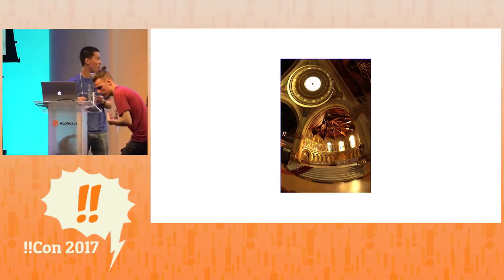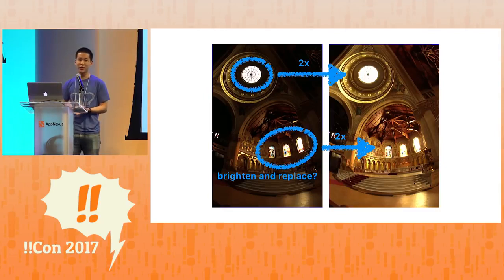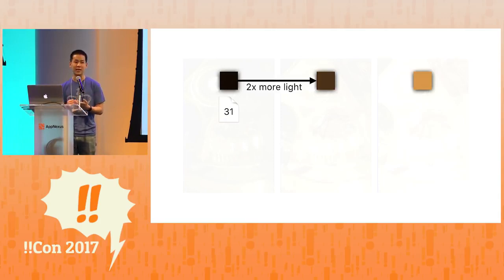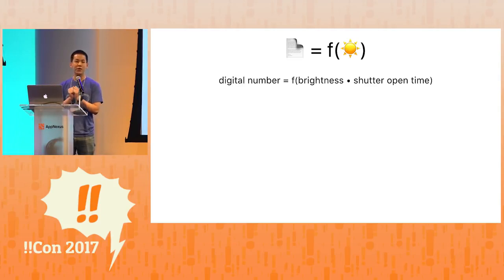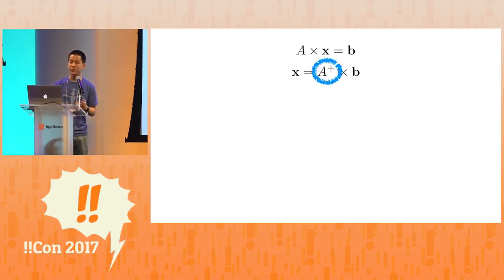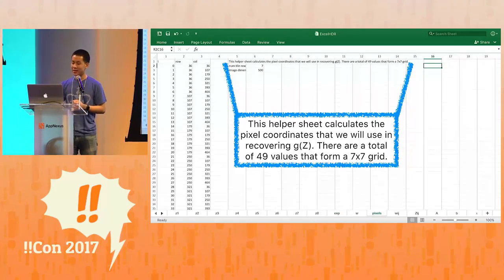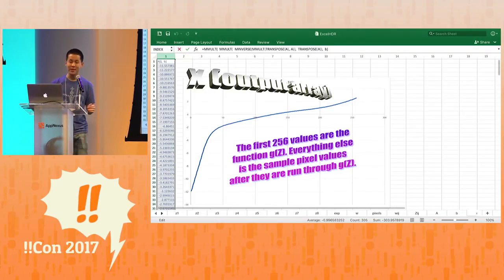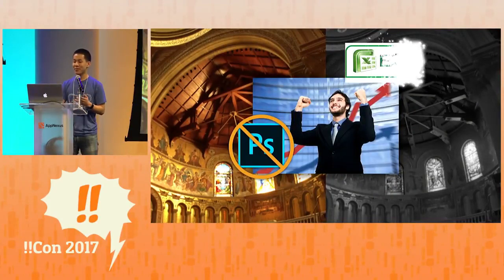HDR Photography in Microsoft Excel